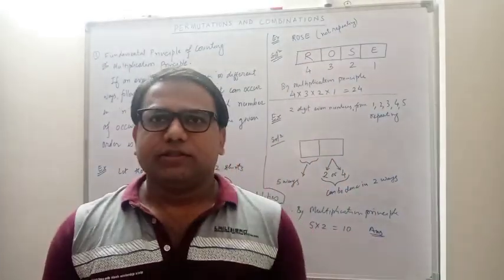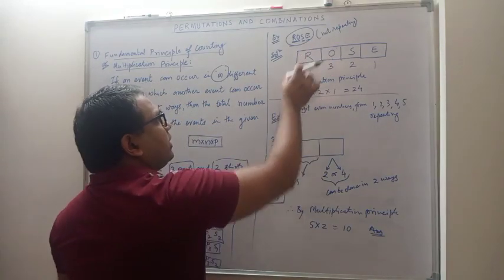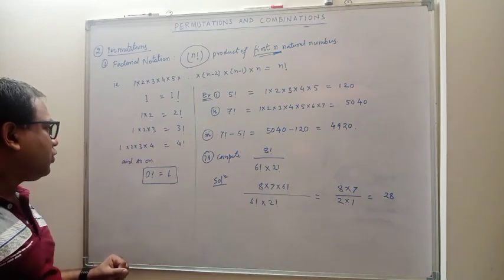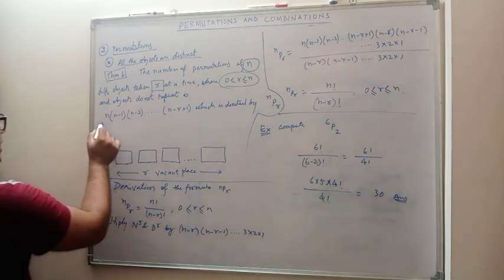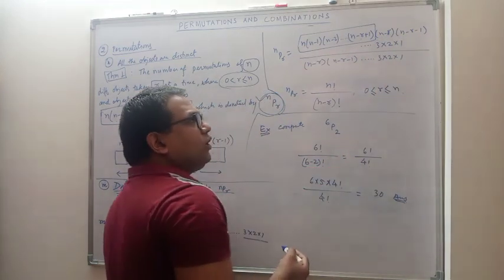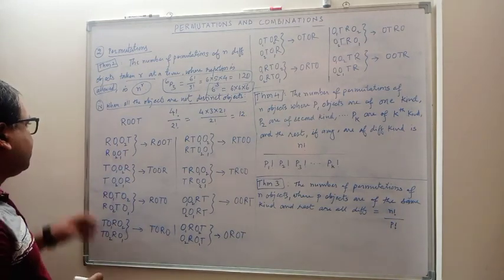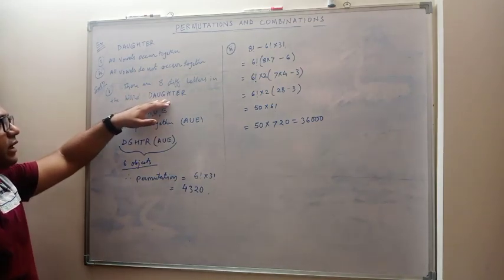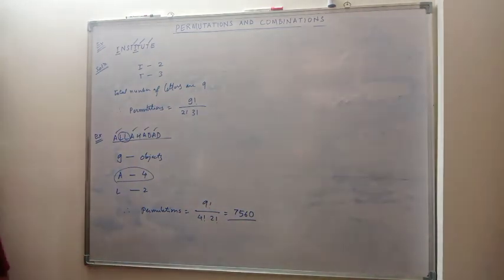Mathematics | Class 11 | Ch 7 P & C | Lec 1 | Dushyant Yaduraj [DYJ] | 26/05/2020